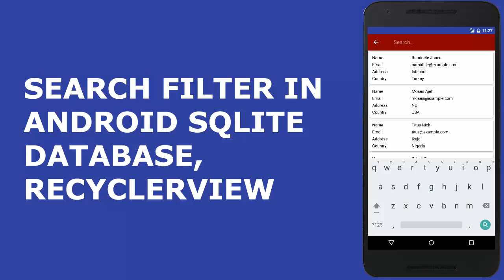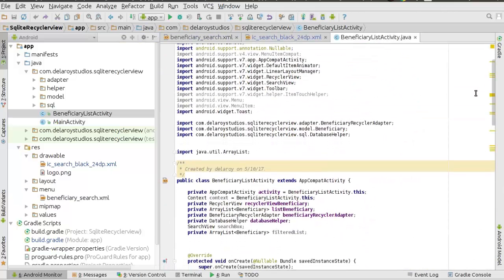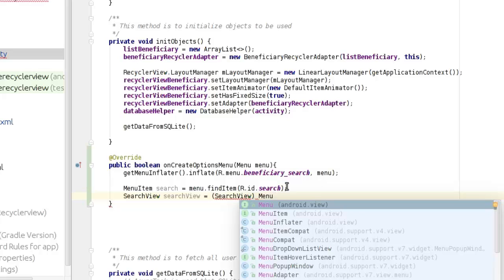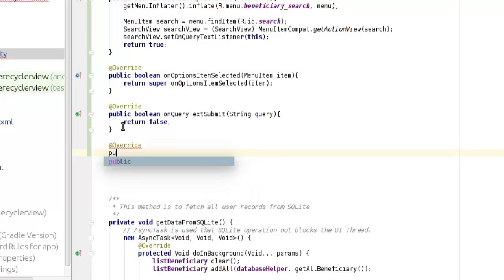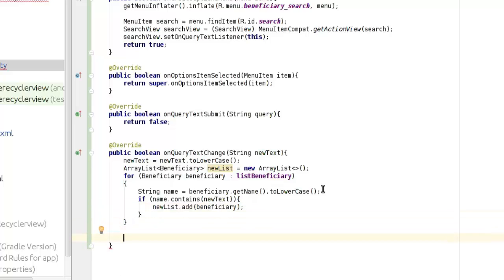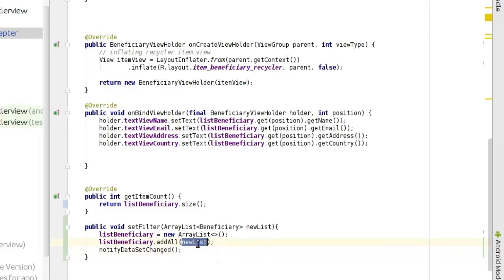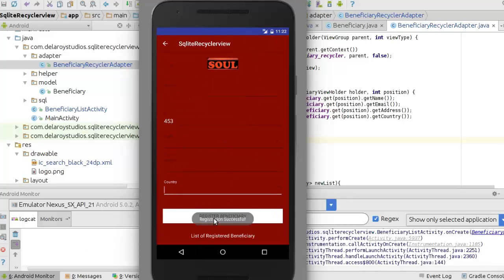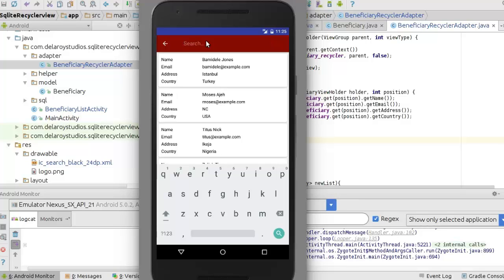SEARCH FILTER IN ANDROID SQLITE DATABASE AND RECYCLERVIEW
This video improves more on this tutorial which gives full insight of how to create, read, update and delete from an SQLite database. Search filter is being integrated to allow search of beneficiary name from the card details in a recyclerview.